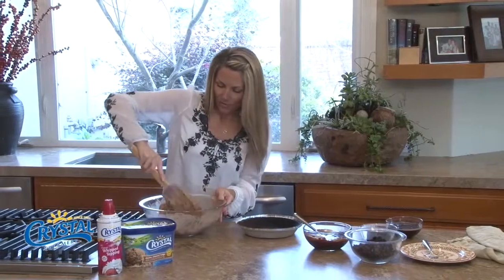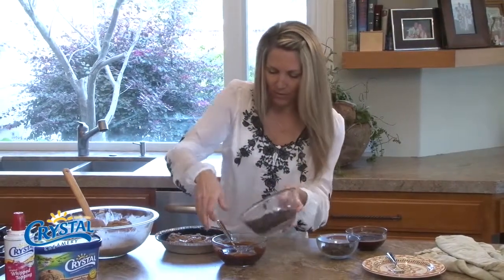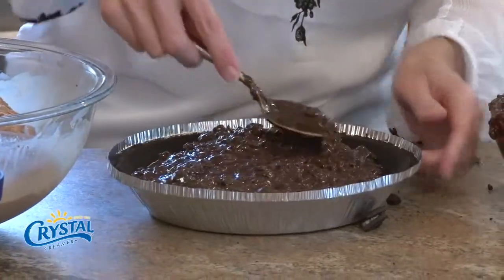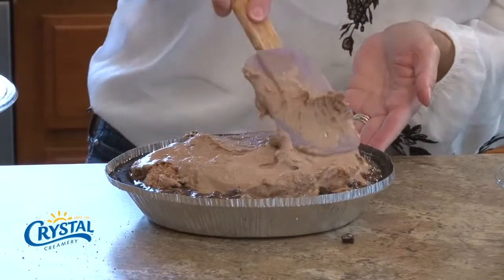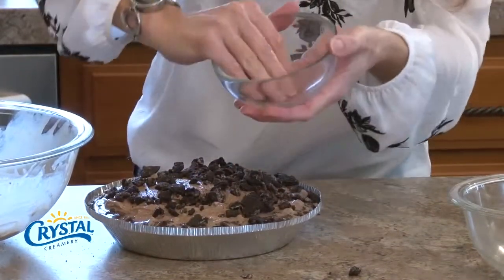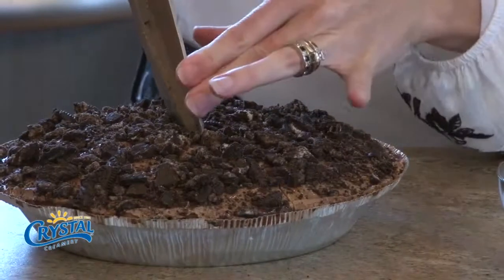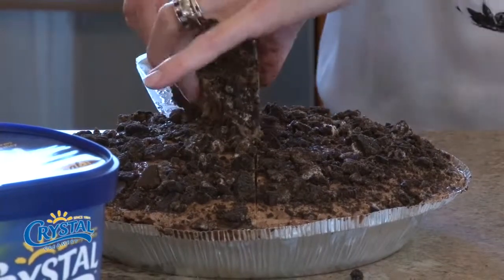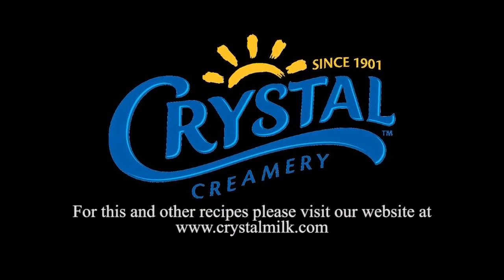Crystal+Creamery+ +Crystal+Mud+Pie HD